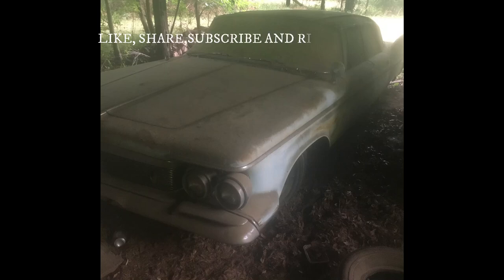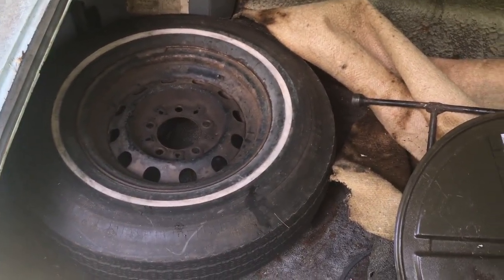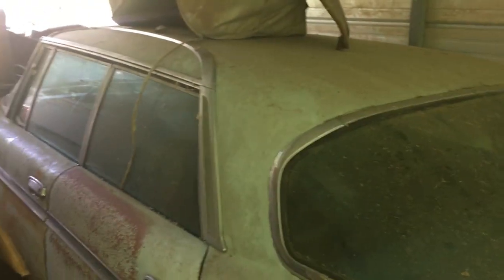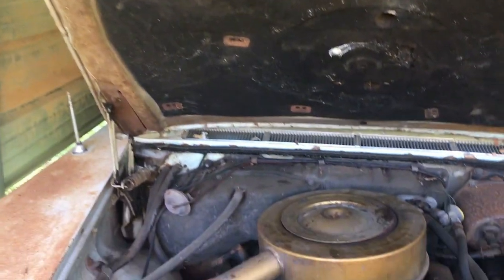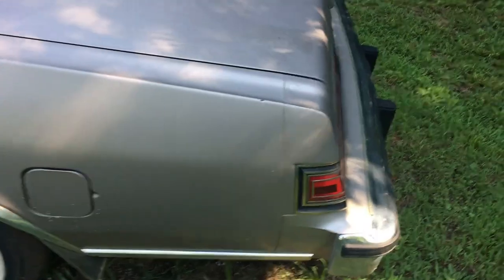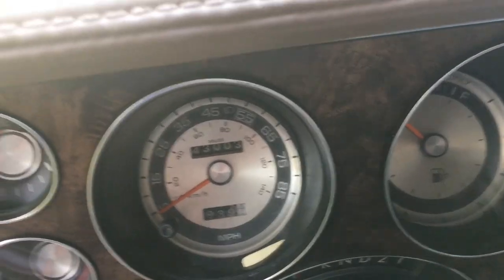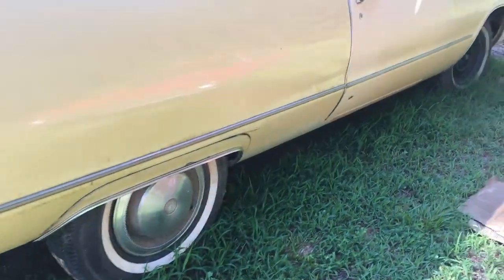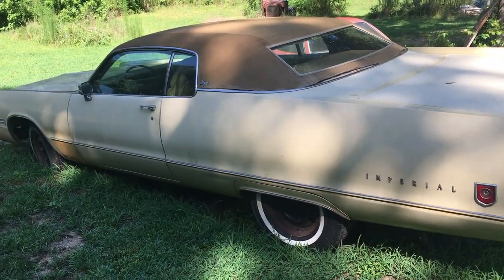Abandoned cars, junkyard cars, old cars, Barn finds, vintage cars, race cars, Will it run.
10 dusty, dirty, old cars found in a barn.